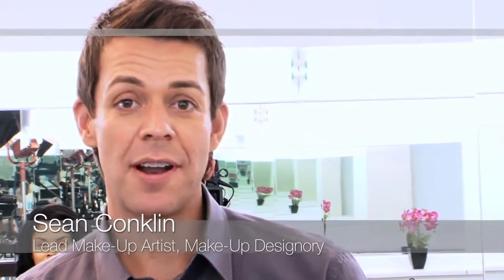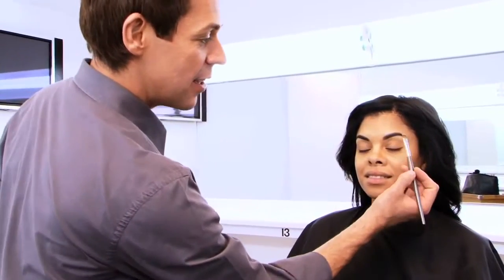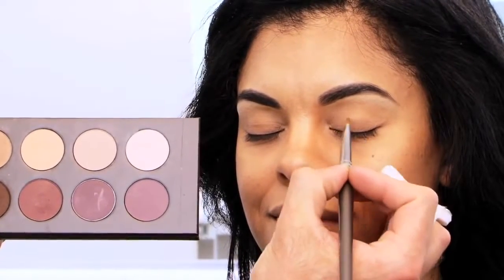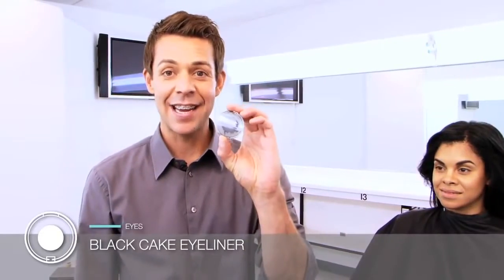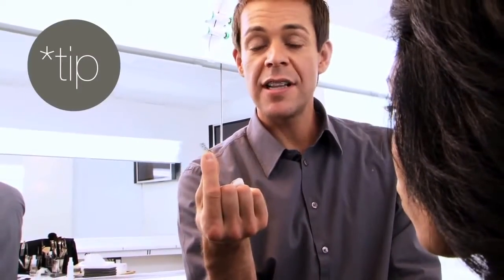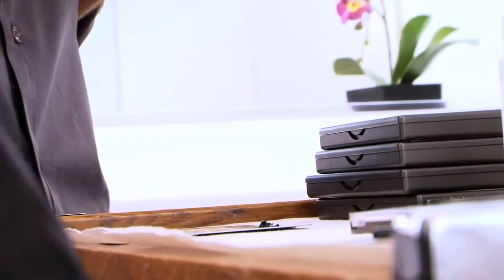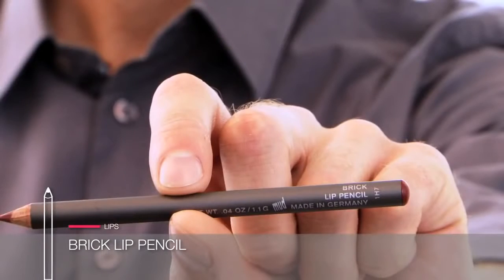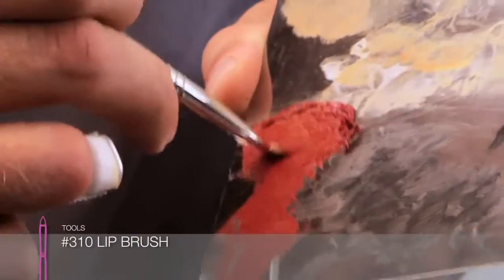Make-up for African American Skin: How to Get Sade's Look from Ebony Magazine (Part 2)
Sean Conklin, Lead Make-up Artist at Make-Up Designory, shows how to recreate Sade's classic, timeless make-up look as seen in Ebony magazine. In Part 2 of